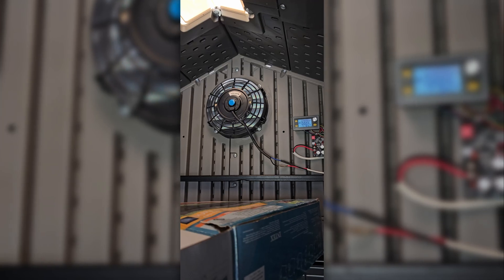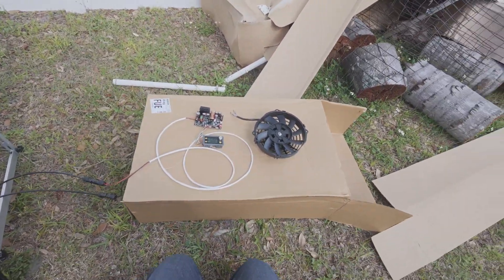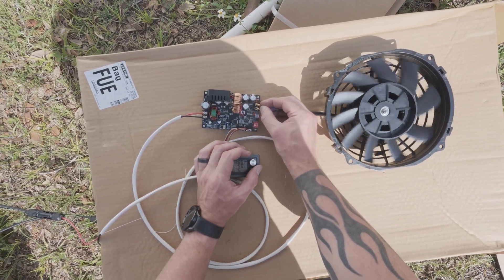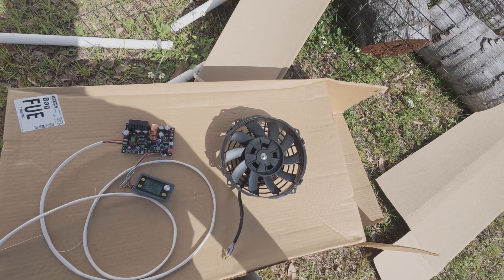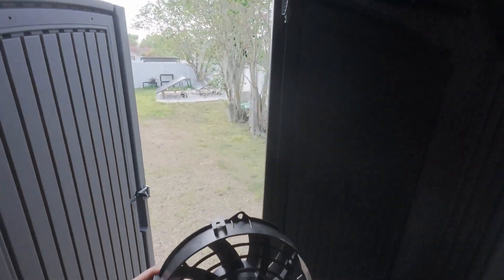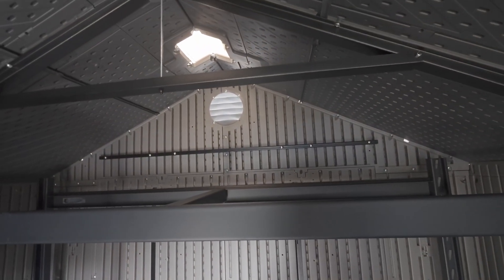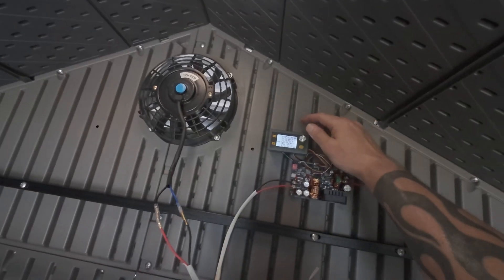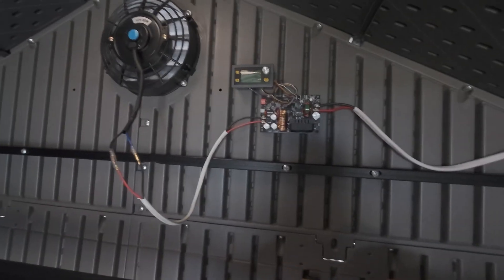Building a high performance, low cost, DIY shed ventilation system using Solar! (LifeTime Shed)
Having just built a shed at home, I noticed right away that it was too hot for my comfort (both myself and my belongings)

I started to look at ways to solve, and was finding grid powered ventilation devices/systems that cost $300-$3000 and none of them were really a good fit for my space.

This gave me a project, my favorite kind!
Take Problem A and Build Solution B - Using nothing but my smarts and cool parts from online.

So today I will show you how I built this solar powered high performance vent system for my LifeTime shed using solar power for about $50.

This would work great even on your own DIY sheds and larger spaces.

Besides the tools and stuff the only main components you need are the fan, a fan controller, and a solar panel.

So here are the parts I used:

7" 12v 80w reversable radiator slim fan

I got the two pack incase I messed up one or wanted a two fan intake/exaust setup.

DC Buck Converter w/ Fixed/Adjustable Voltage

It has a large range of 6-70v input and will allow us to set the solar panels power to a fixed value without using a battery source.

Last a 200w Solar Panel

I am using Eco-Worthy 195w Bi-Facial panels as they are small and light and produce lots of power at a very low cost.

Other products used in the video:
Crimping Tool for MC4 Solar Connections

Wire Stripper

You can use a bigger panel but it would be mostly a waste, and you can use a smaller panel (like 100w) but unless you have near full sun it may not produce enough power to get the fan up to speed.